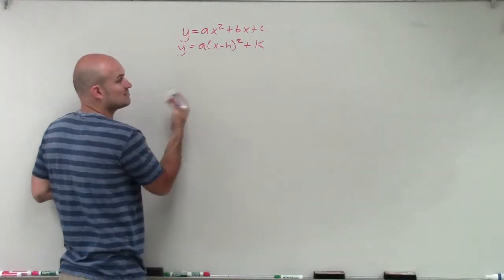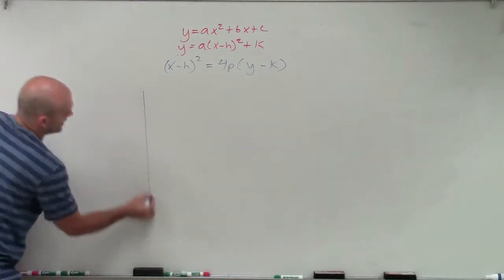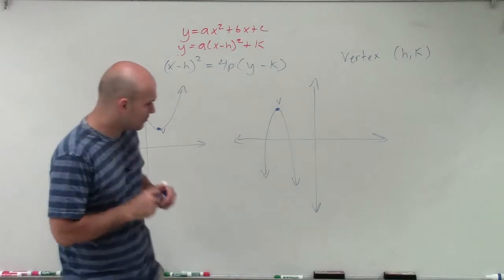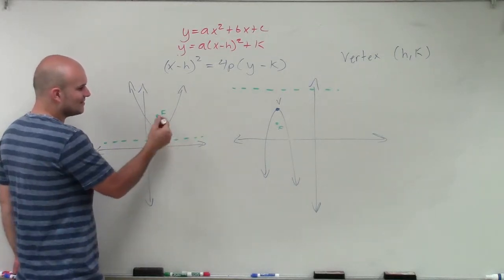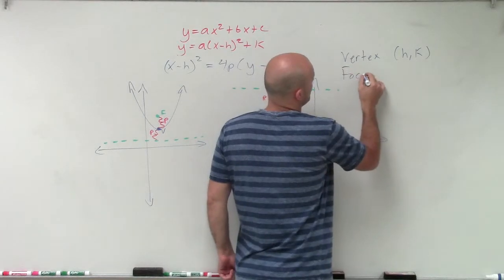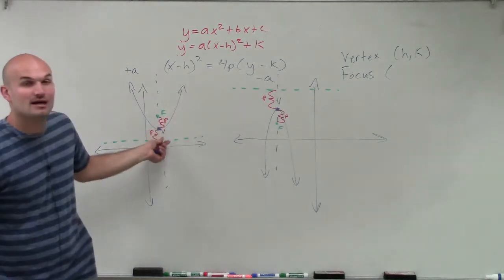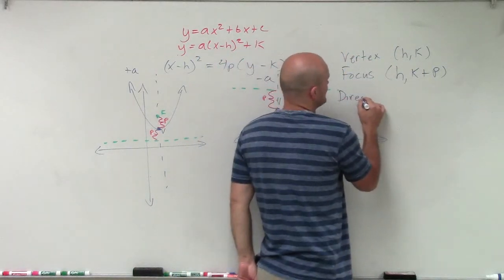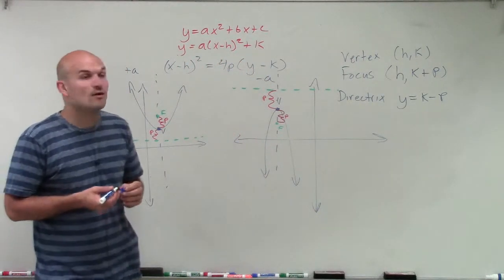What is the focus and directrix for a vertical parabola conics